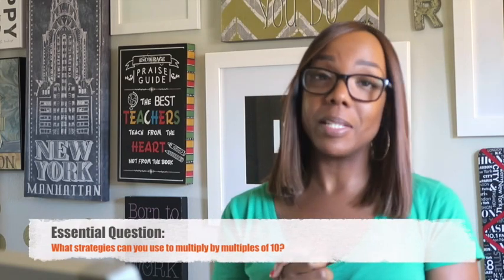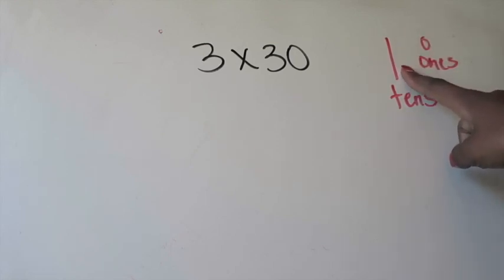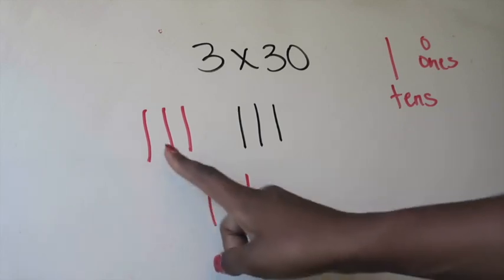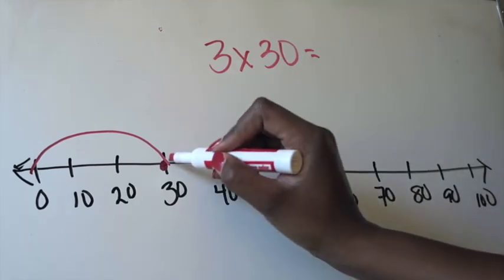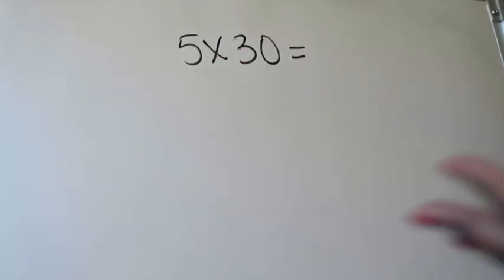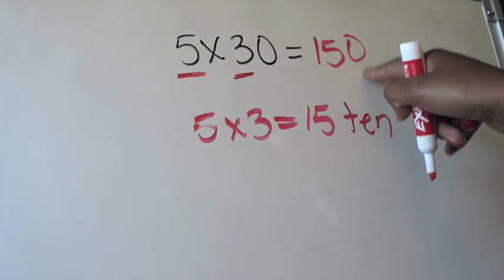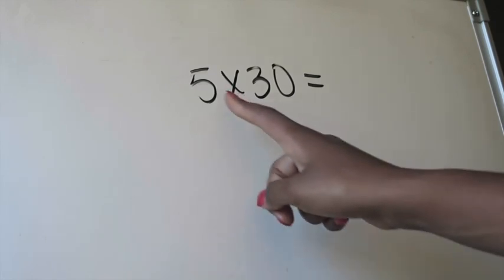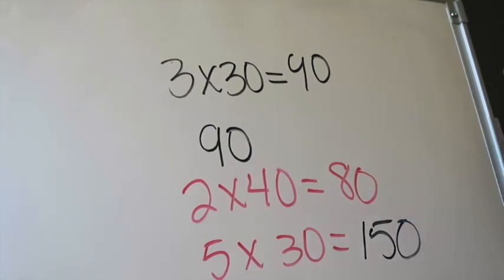Lesson 5.4: Multiplication Strategies With Multiples of 10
Essential Question: What strategies can you use to multiply with multiples of 10?